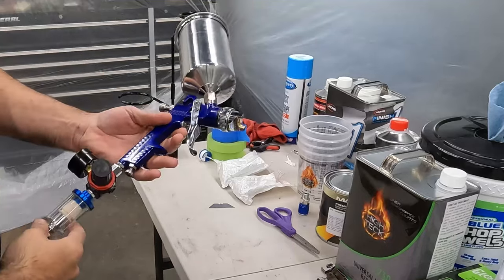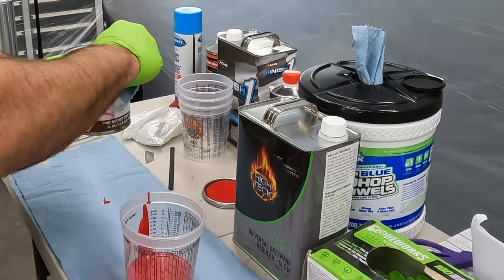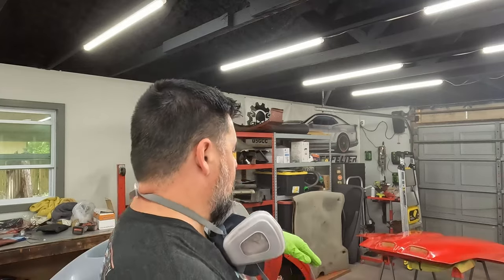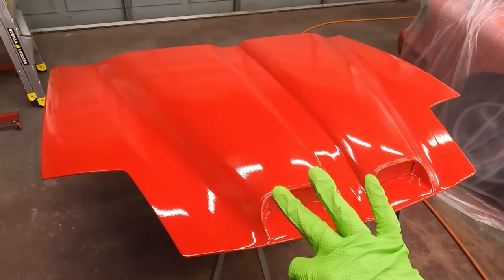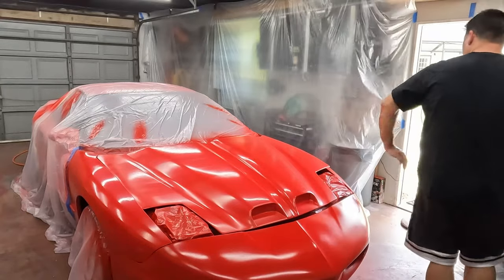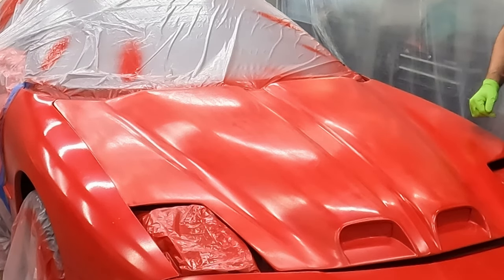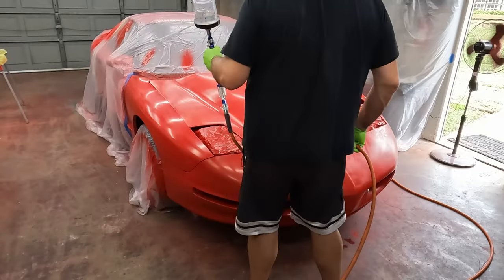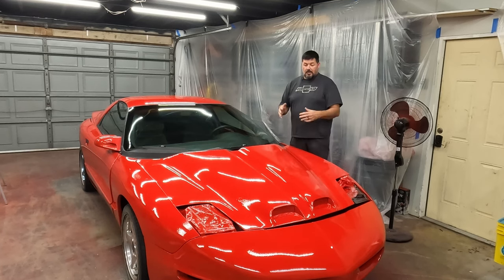First Time Paint Job...in the Garage! What Could Go Wrong?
Finally got to the paint on the 1997 Firebird Formula.  I've never painted a car before.  Never used an HVLP sprayer.

Despite all the challenges, most of which I caused, it actually turned out decent. Come see how it goes!

Product Links:
Clear Coat
Paint Gun I Used
Upgraded LVLP Gun (for smaller compressors)
Water Separator
Paint Gun Stand
Cup System
Cup Adapter
Paint Gun Cleaner
Paint Strainers
Work Stand
Tack Rags
Microfiber Towel Roll
Paper Shop Towels
Mixing Cups
Scuff Pads
Spray bottle
Grease/Wax Remover

GoPro Hero10
Saramonic Wireless Lav Mic
Adjustable Tripod